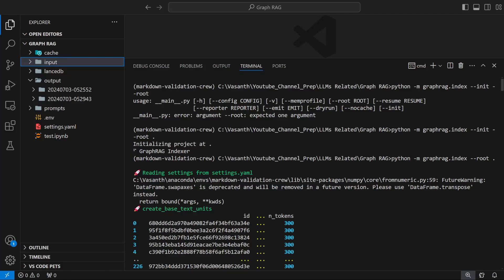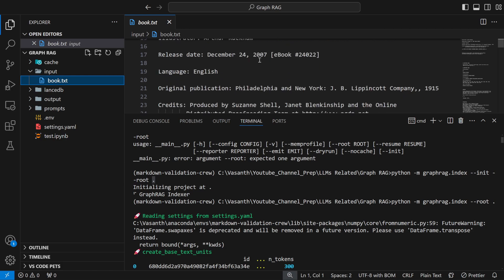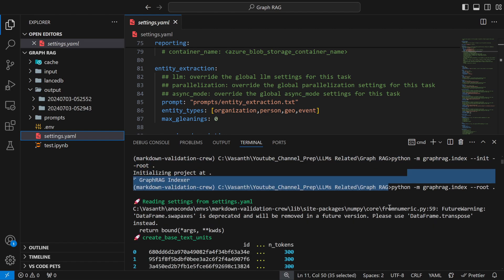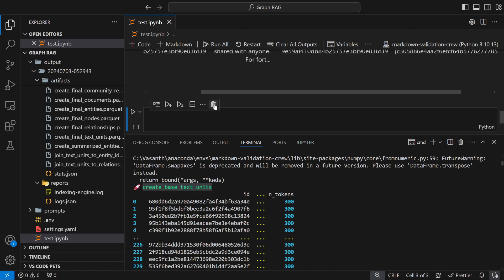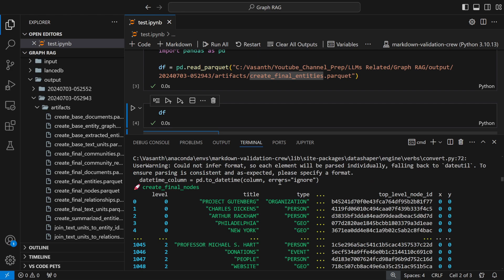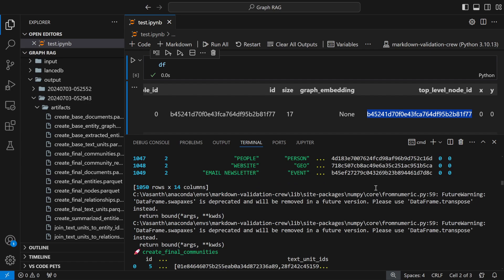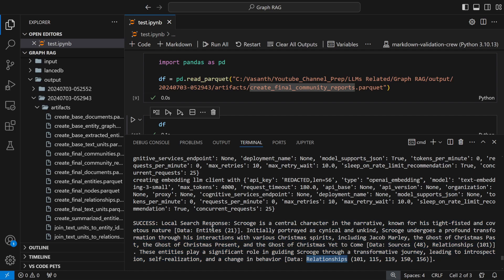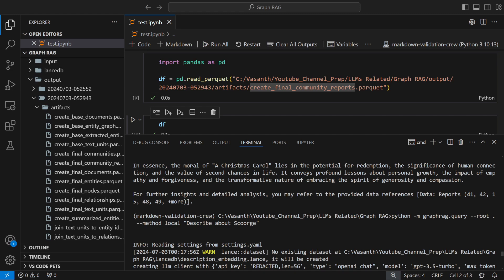GraphRAG - The Most Advanced Futuristic RAG | Introduction, Setup, Working, Testing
Today, we dive into the revolutionary Graph RAG from Microsoft, an advanced retrieval-augmented generation system that enhances AI responses by providing relevant context.

📌 In this video, you will learn:

What is RAG (Retrieval-Augmented Generation)?
Differences between Basic RAG and Graph RAG
How to implement Graph RAG in your local system
Step-by-step guide on setting up Graph RAG
Advantages of using Graph RAG over traditional methods
Working of GraphRAG

🔍 Key Features:
Entity Extraction
Hierarchy Extraction
Graph Embedding
Community Summarization
Topic Detection

🔧 Setup Steps:
Install the Graph RAG package
Configure API keys and settings
Initialize your project
Upload and process data
Run queries to extract high-quality answers